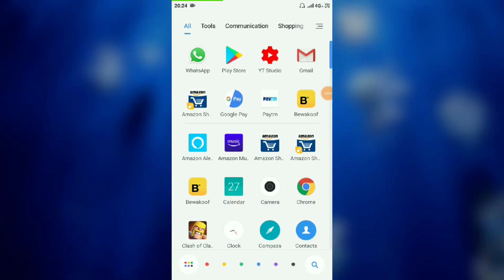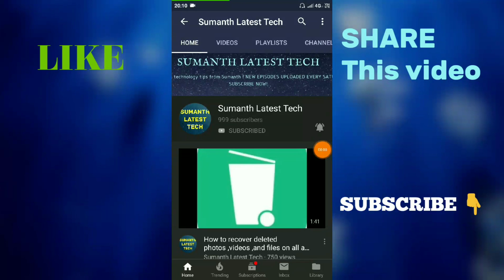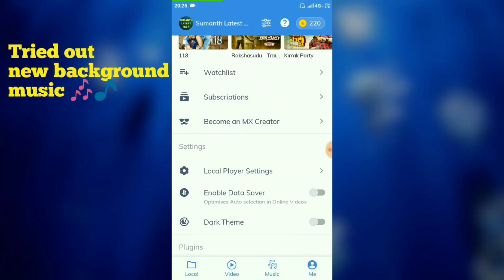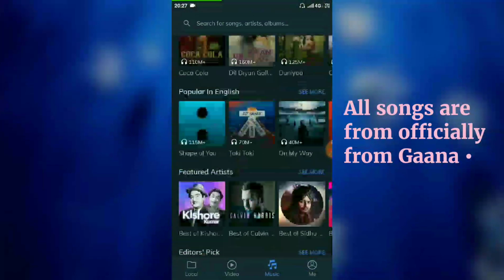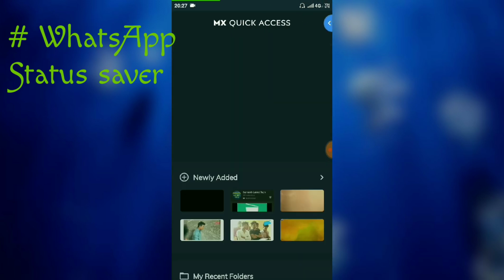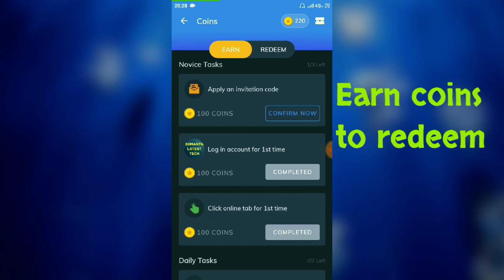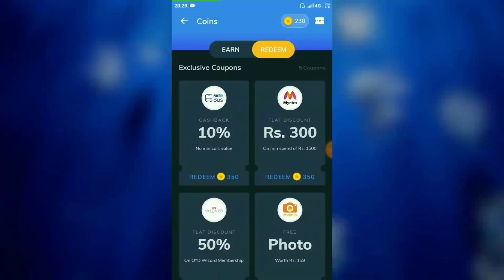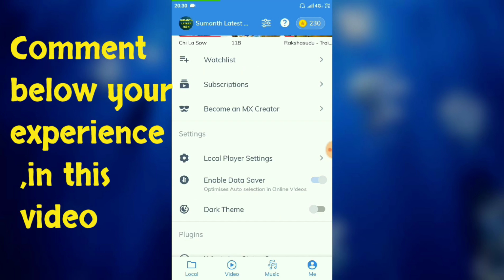Top MX Player Features You MUST Try in 2025 🎬📱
"Discover the best features of MX Player in 2025! From enhanced playback controls to exclusive content, learn why MX Player is a must-have app for your streaming needs. 🎥📱"